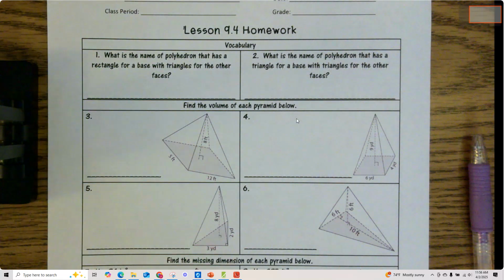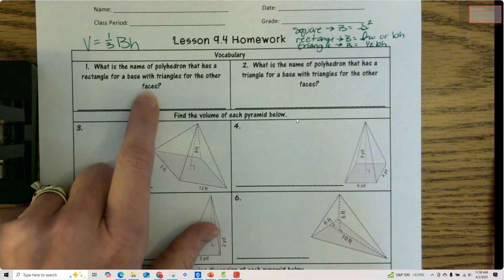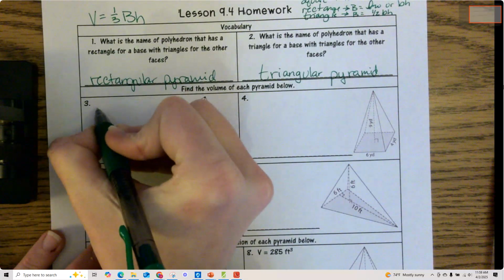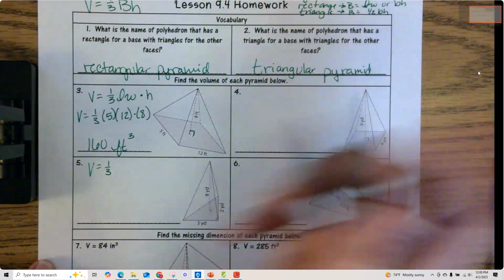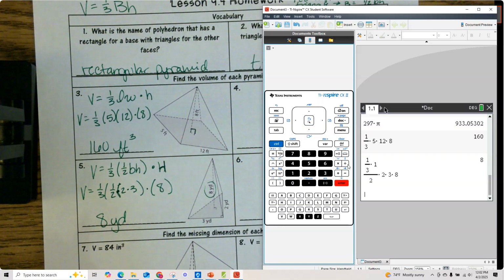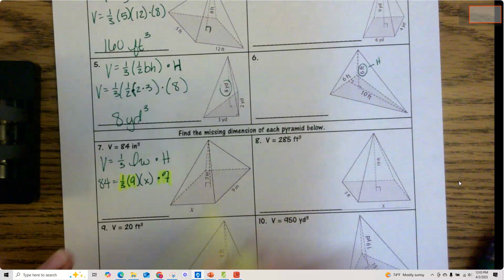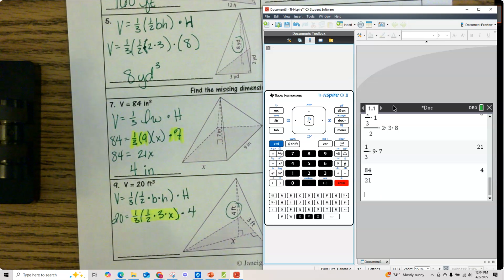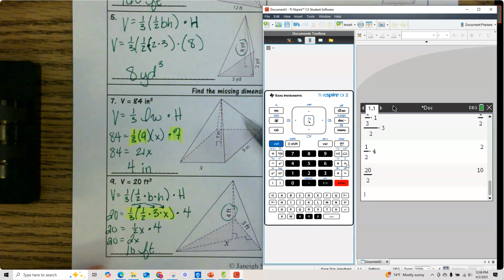Lesson 9.4 Homework